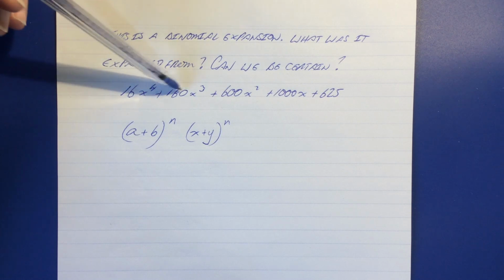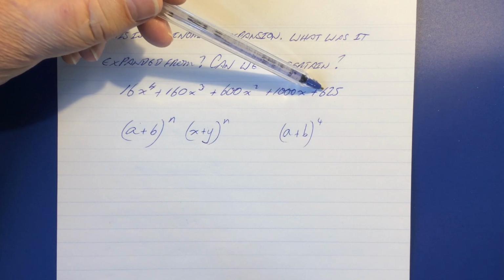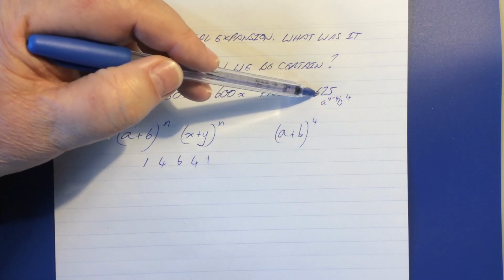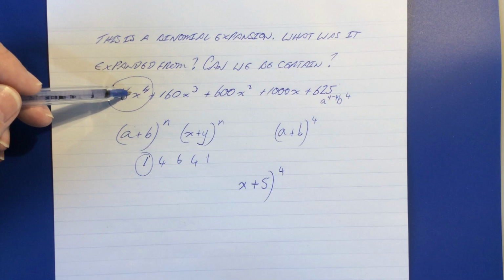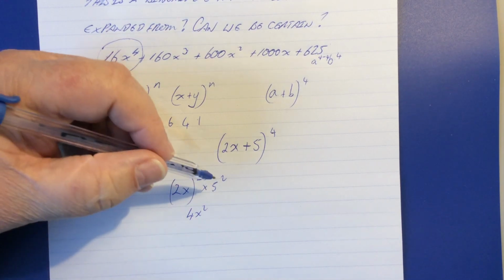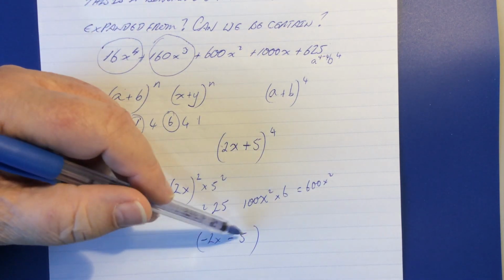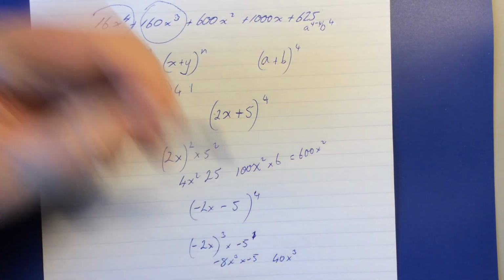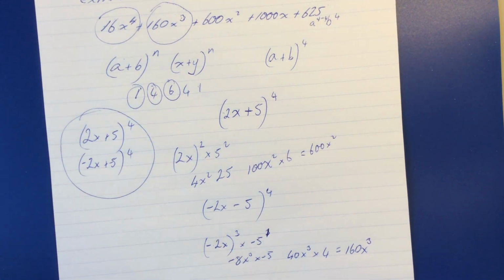Factorising a binomial expansion. Putting the expansion back in its brackets!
I came up with two possible answers. Are there more? Let me know.